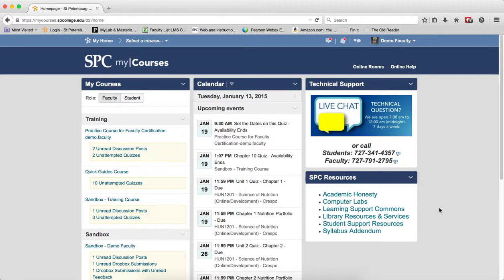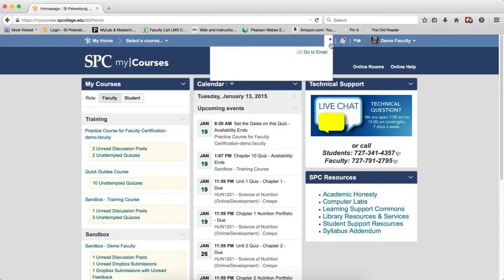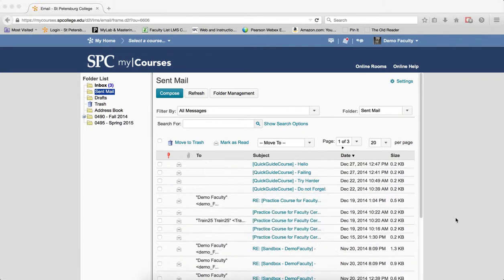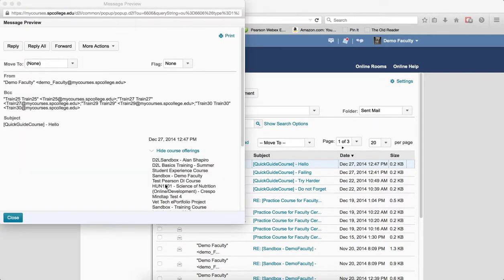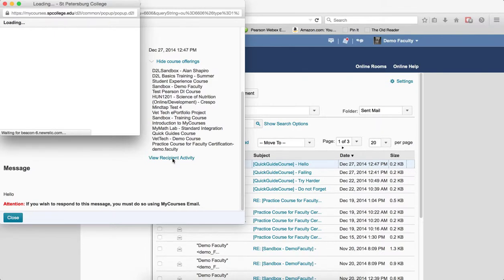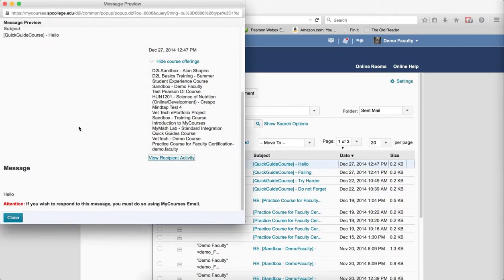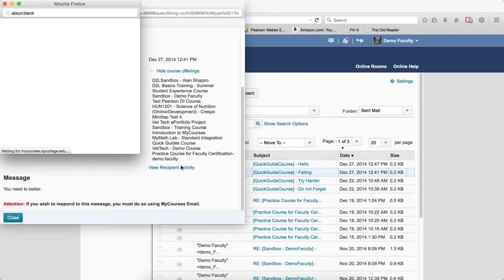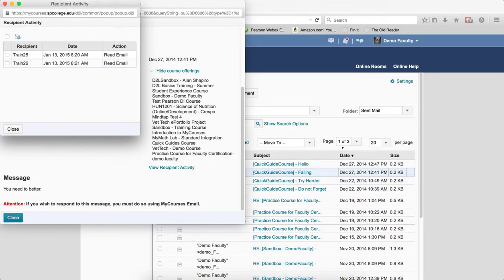Quick Guide - Email: How to See if Students have Read an Email Message